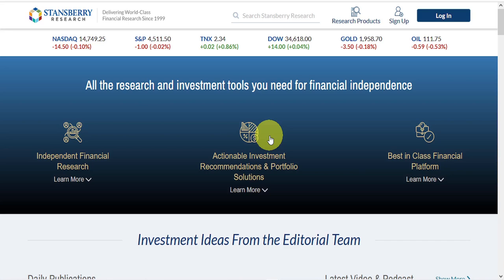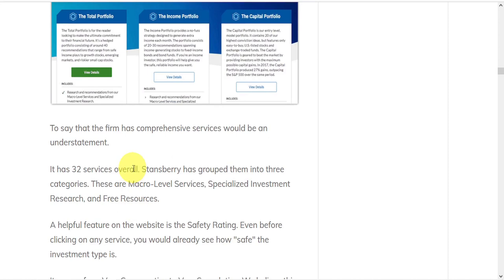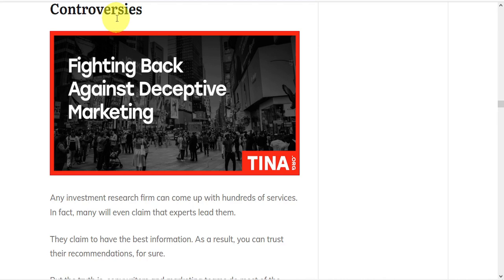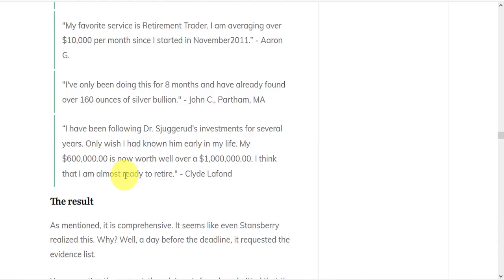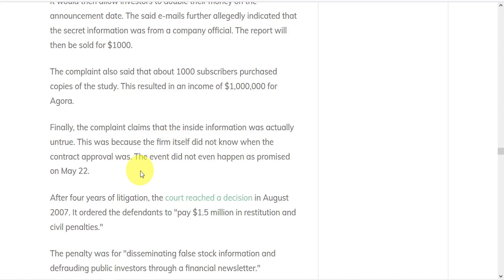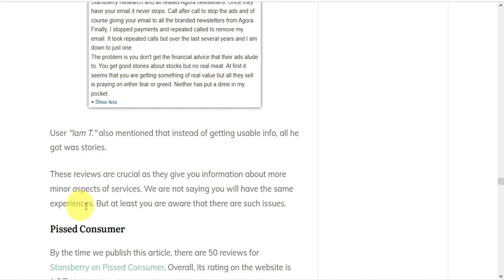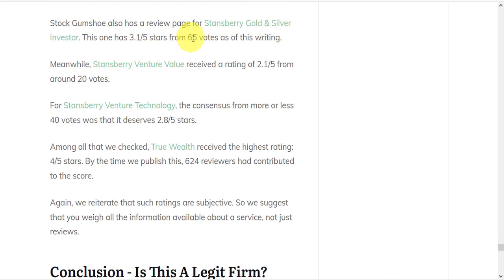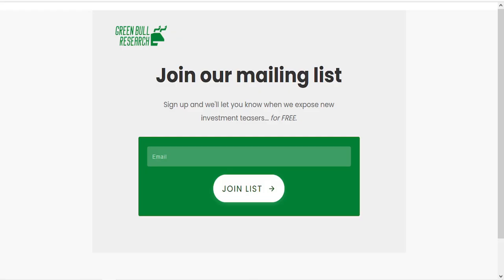Stansberry Research Scam? - Our Take On This Company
Here we review the controversial investment advisory company Stansberry Research. Is it a scam? Is it legit? Enjoy and be sure to check out our top recommendation for investors ➡️

PS: Here's a link to the full review article if you're interested